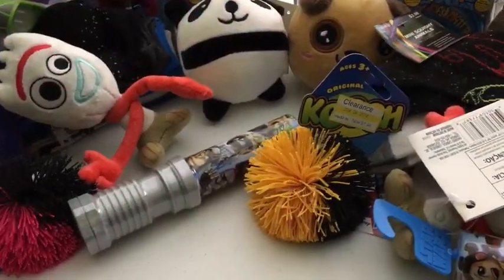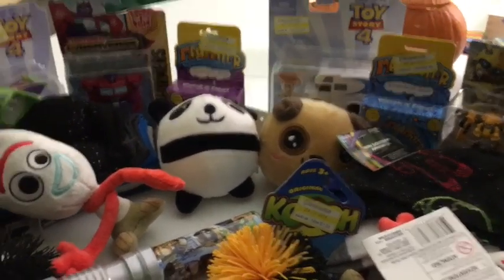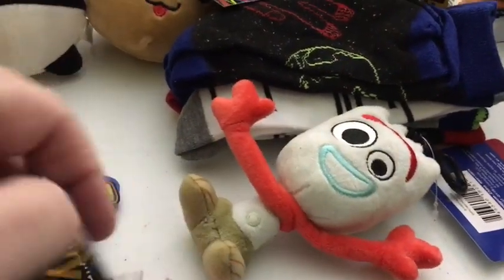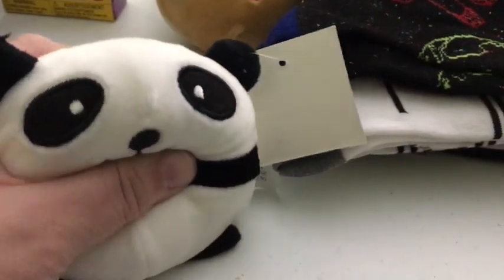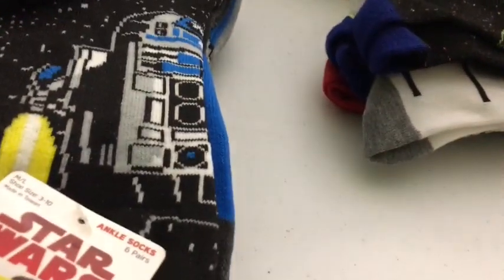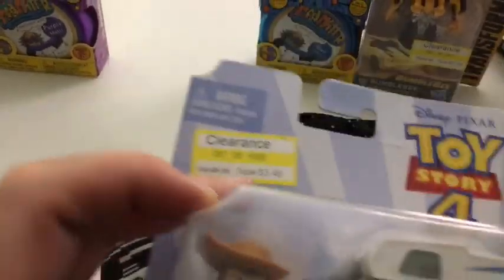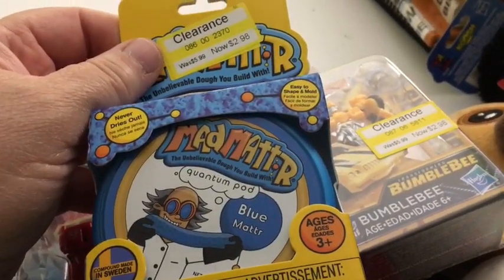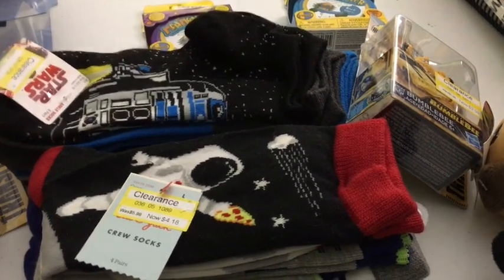What’s in their stockings? | 4 and 7 year olds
Koosh ball
Toy Story Mini
Mad mattr